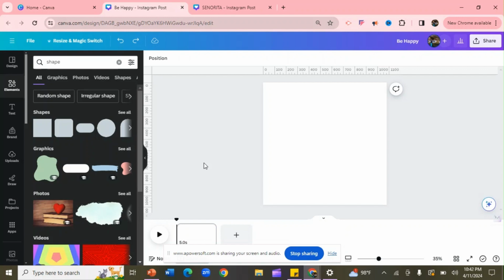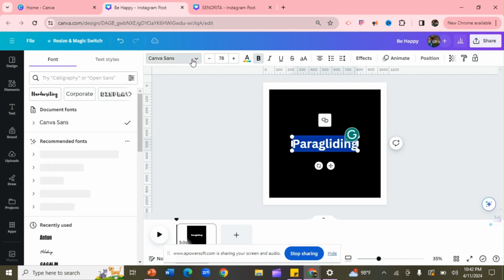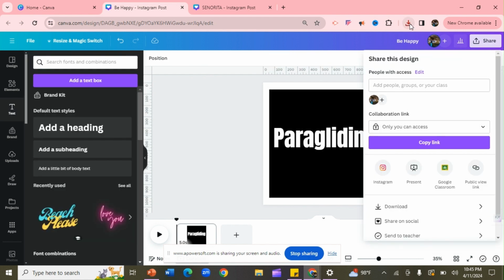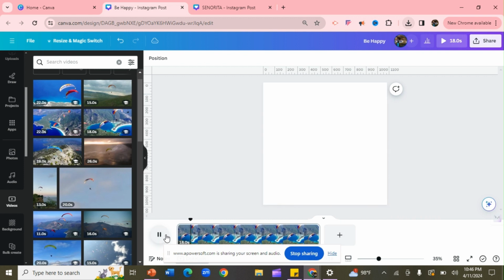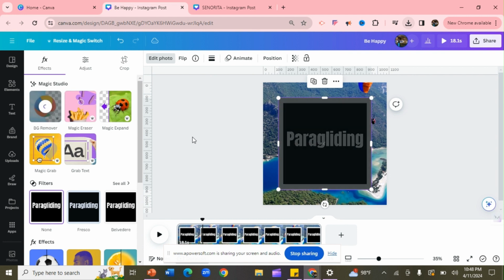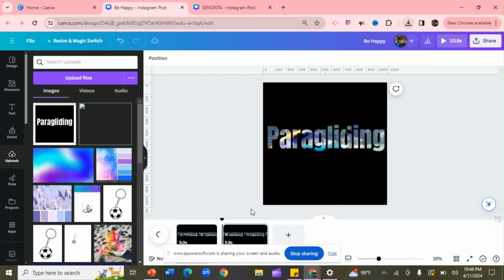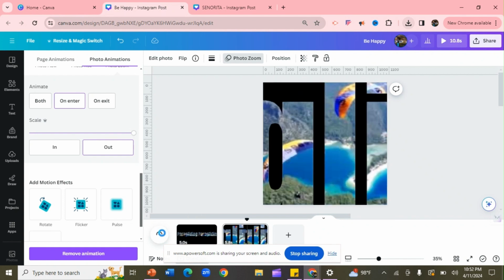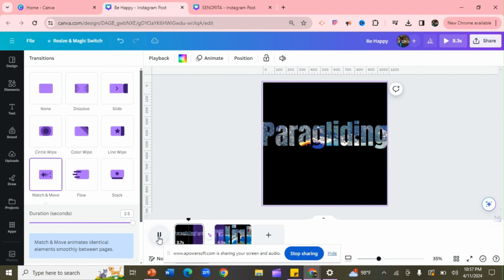Canva Tutorial on How to Create Zoom Through Text Intro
Canva Tutorial on How to Create Zoom Through Text Intro | Create Dynamic Introductions with Ease!

Create your YouTube videos with an eye-catching Zoom Through Text Intro using Canva! In this comprehensive tutorial, we'll guide beginners through the entire process, making it super easy to create professional-looking intros.